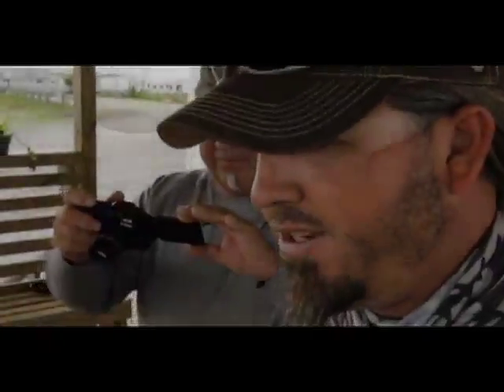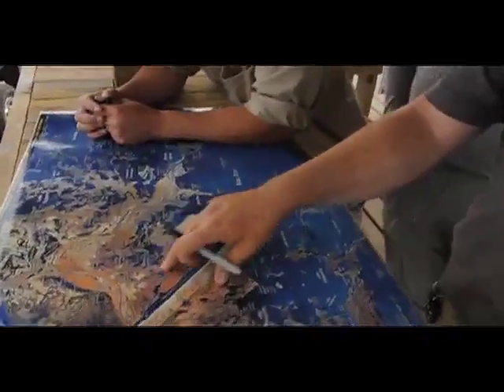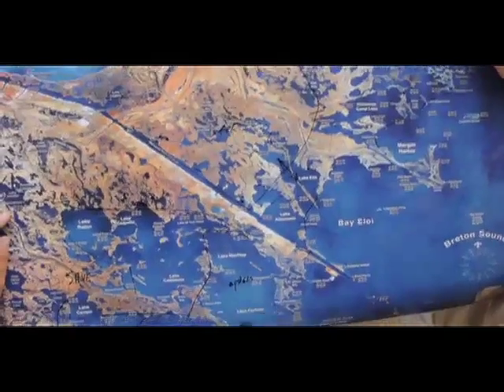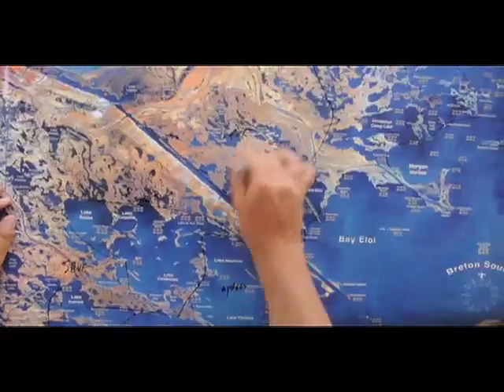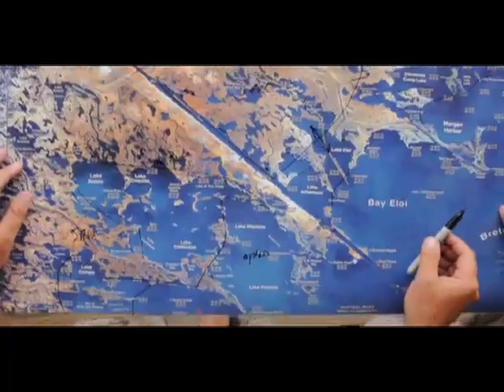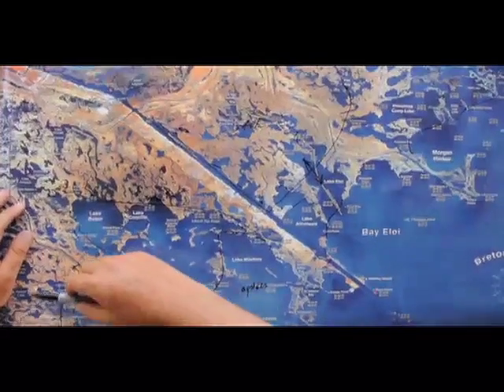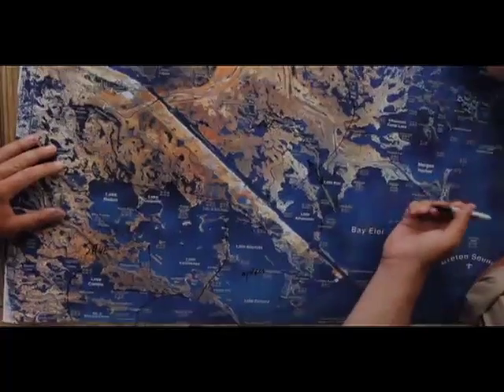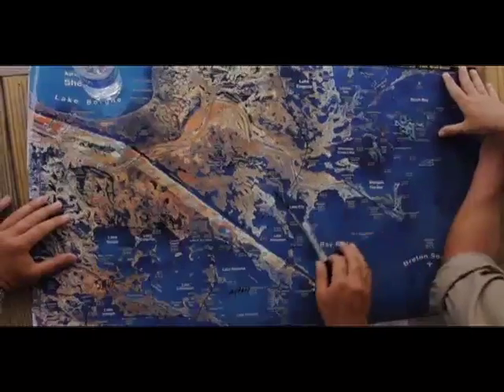Possible Plan for Saving Mississippi Delta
Captain Travis Holeman and Jonathan Sanchez propose a plan to save the estuaries and marshes in the Mississippi Delta after the BP oil spill.  The plan focuses on saving the interior of the marsh because it is a nursery for many of the fish species in the area.  The captains think the outer regions are too risky save due to weather systems and strong currents.